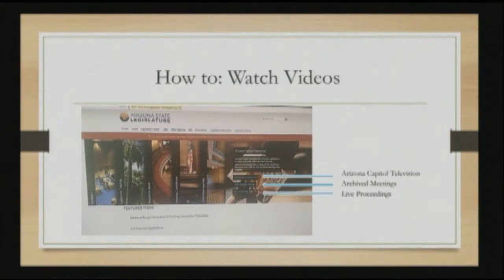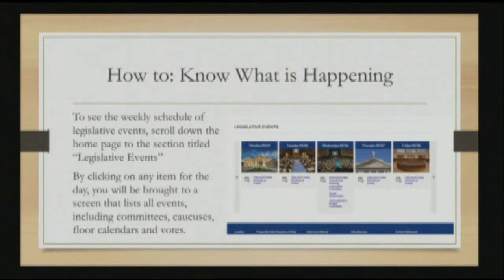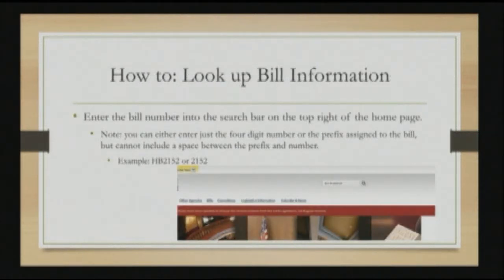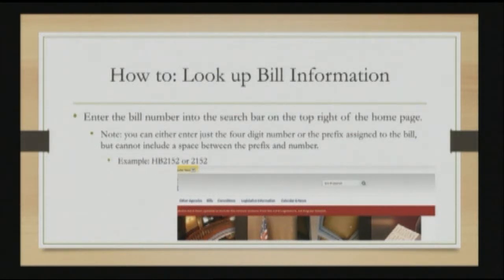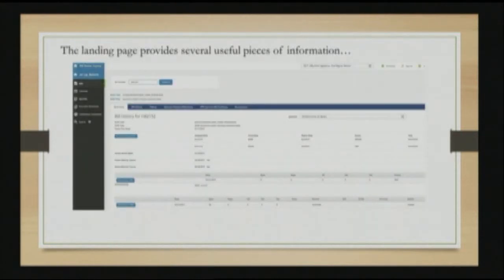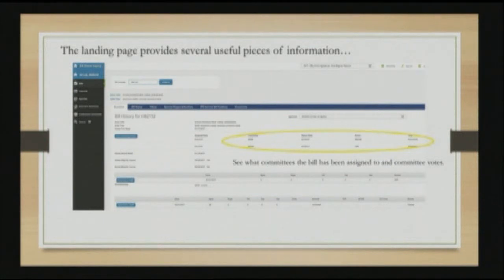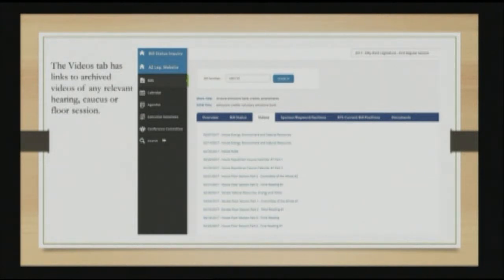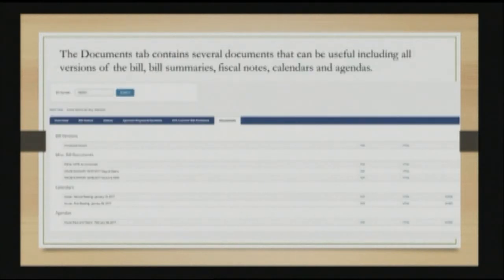How to Navigate AZLeg gov